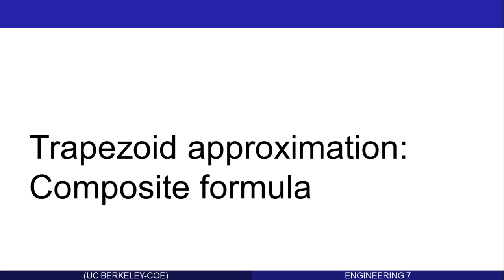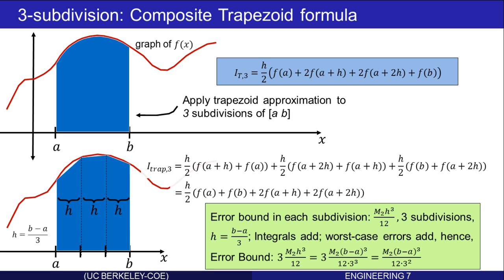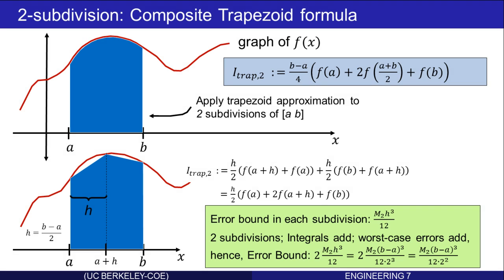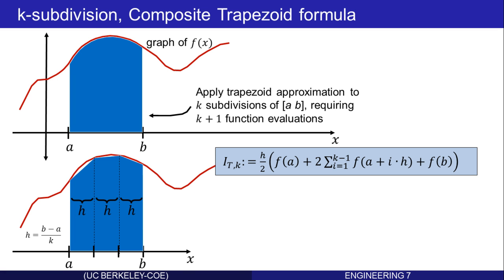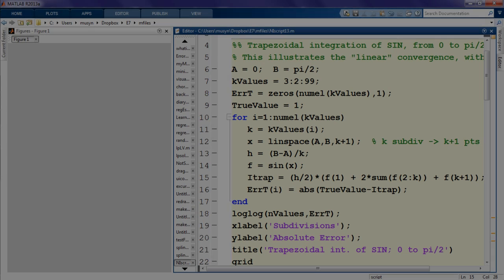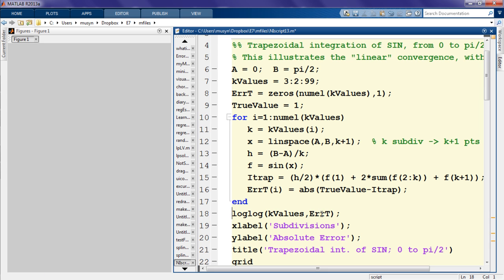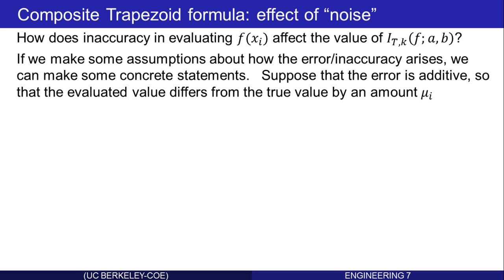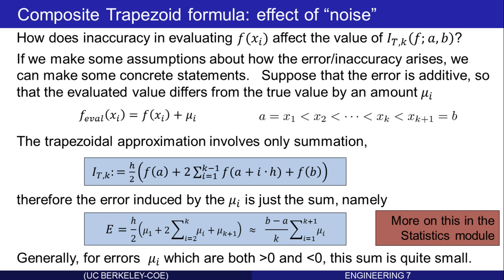Numerical Integration and Differentation: Part 3 (of 11)